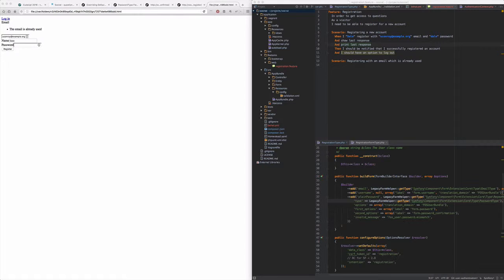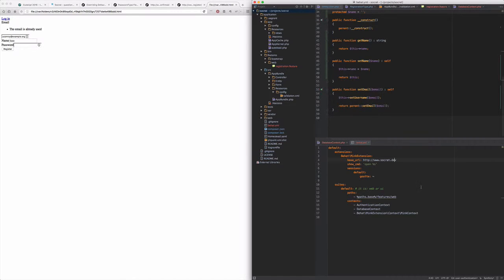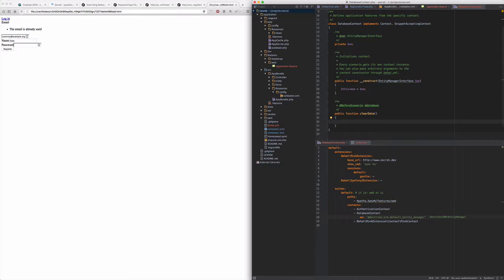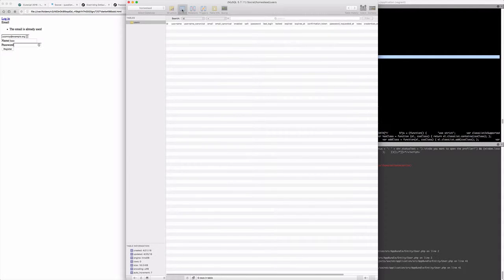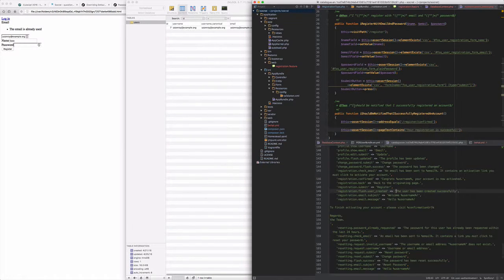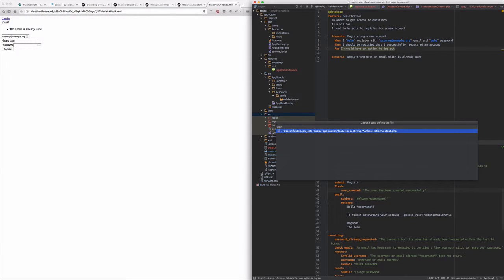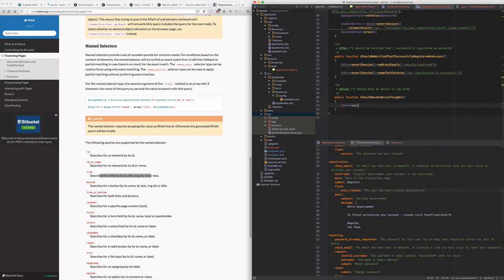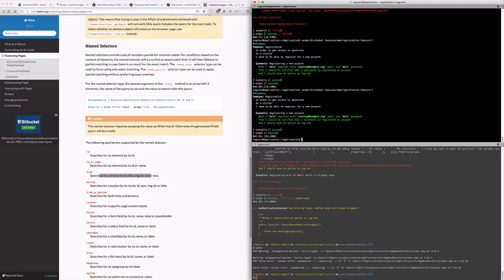Building Symfony Application Experiment - 008 - Adding Behat and BDD Tests (part 3)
In this episode we learned how to add a hook to clear all the data from database before each scenario. We made a change in translations and finally finished our first scenario.